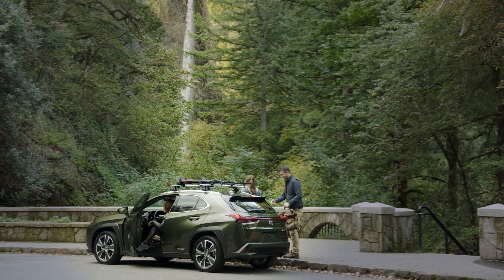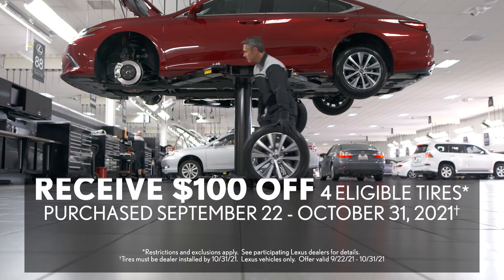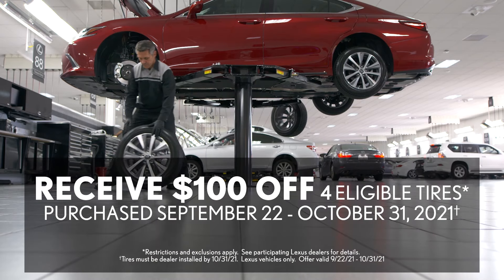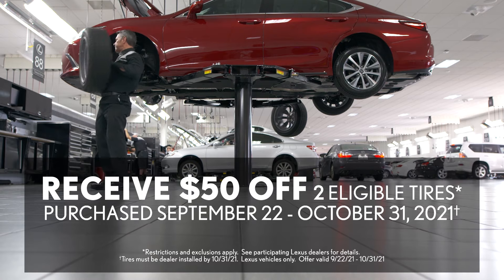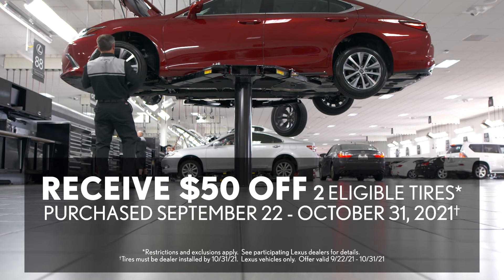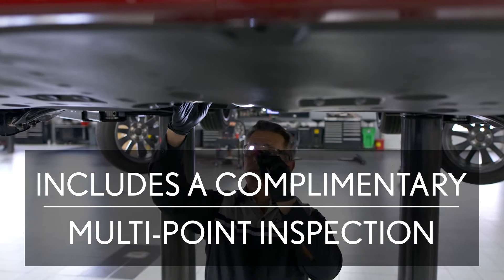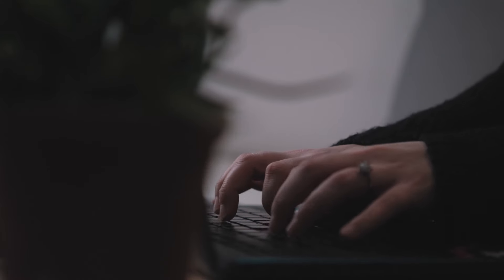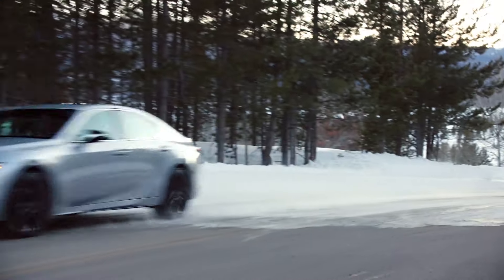The Lexus Fall Event is on Now at Lexus of Arlington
Does your Lexus need service? Now during the Lexus Fall Event, you could receive $100 off a set of four eligible tires or $50 off a set of two eligible tires. Plus, stop by Lexus of Arlington for your model’s complimentary multipoint inspection today.